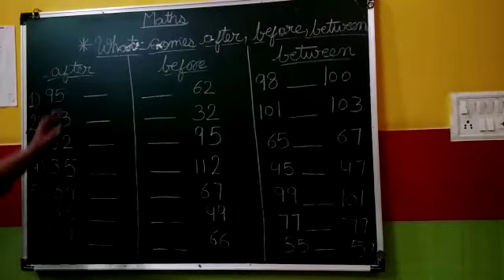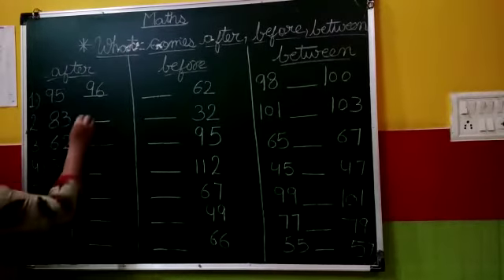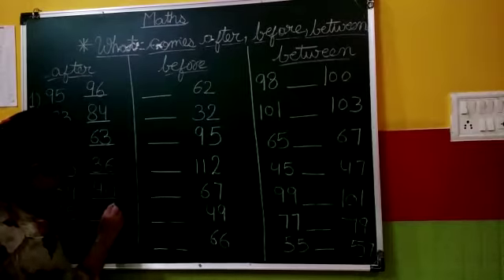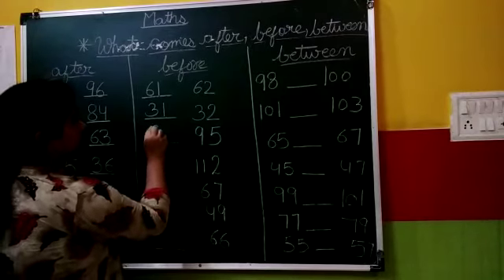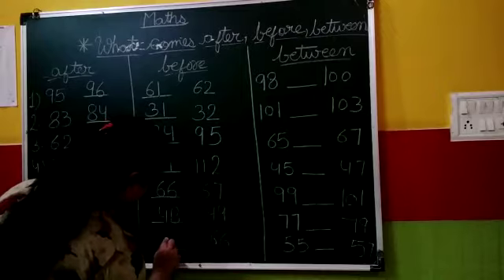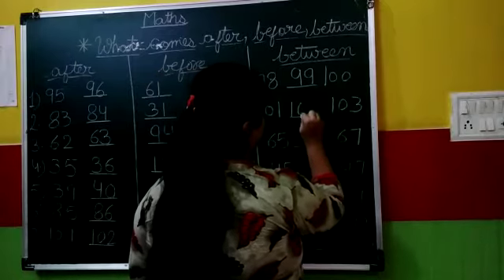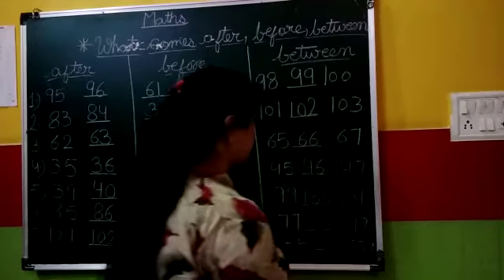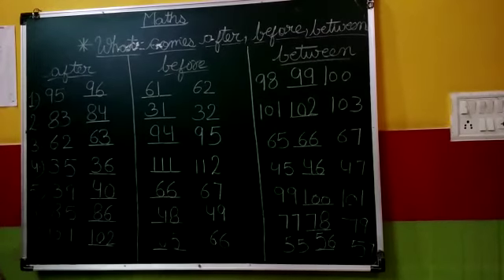U.K.G Class 21-7-2020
Maths (Before/After)